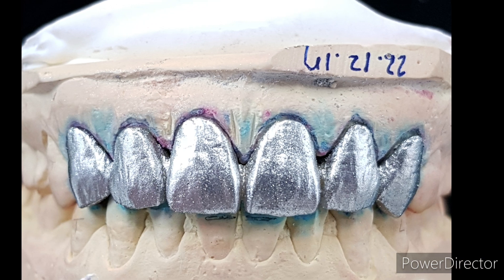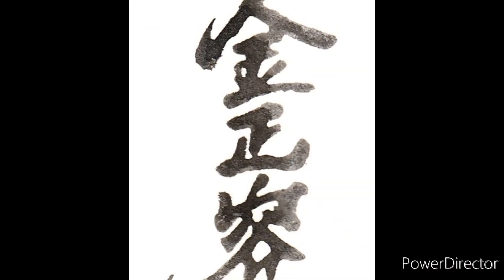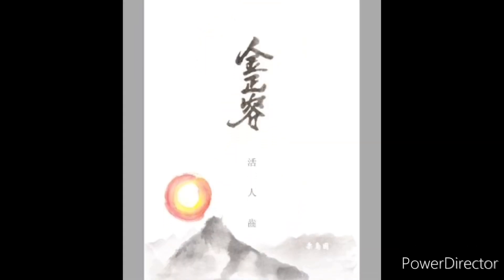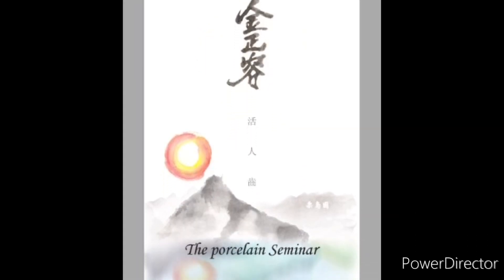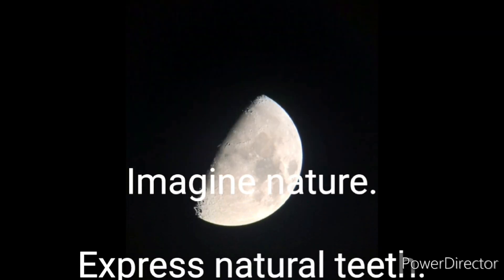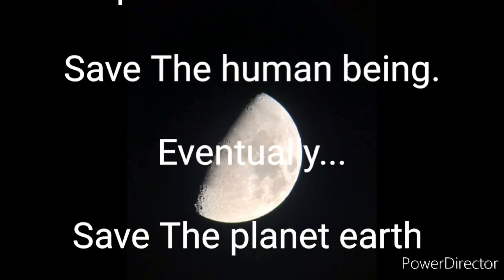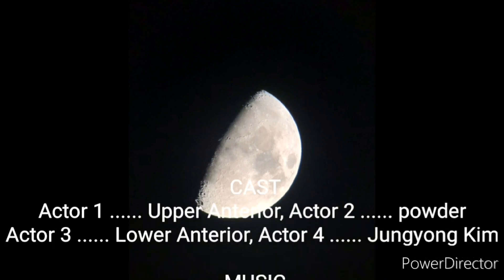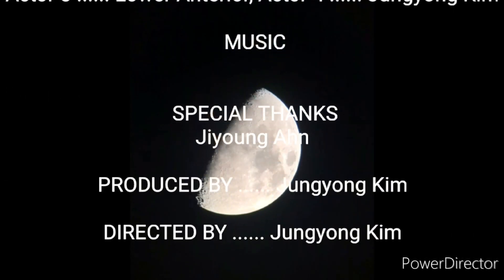교합 어렵죠?CR 교합을 모델에서 찾아 재현하면,딱딱딱 씹어 보고, 지글지글 갈아봐도~너무너무 편하고, 잘 씹힌다^^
교합 어렵죠?
CR 교합을 모델에서 찾아 재현하면,
딱딱딱 씹어 보고, 지글지글 갈아봐도~
너무너무 편하고, 잘 씹힌다^^

안녕하세요.
The Porcelain Seminar 김정용 입니다.

교합.
임상 교합.
자연치아 교합.
이것이 서로 다른것 이었나요?

하지만 왜??
치과의사, 치과기공사가 만든 보철의 교합은
자연치 교합과 다르죠?

소위,
"던지면 들어간다."
"손 델것 없이 잘 맞는다." 고 말하는 ...
치과보철의 교합은~
남아 있는 자연치아 교합에 감추어져 있기 때문입니다.

자연치아 교합에는
여러분이 알고 있는 교합 내용과 다른
교합적 특징과 기준 그리고 규칙이 존재합니다.
이 중 몇가지만 알고 시도하면,(특히 CR교합 재현)
여러분은 사람들이 "와~~~" 할 정도로...
너무 편하고 정확하게 잘 씹히는,
자연치아 교합를 만들 수 있습니다. ^^